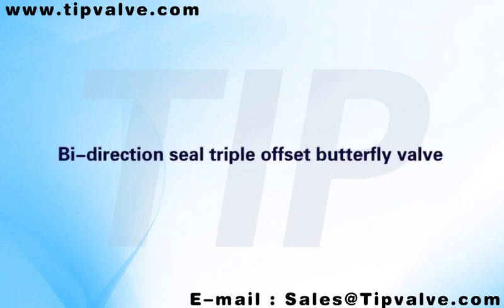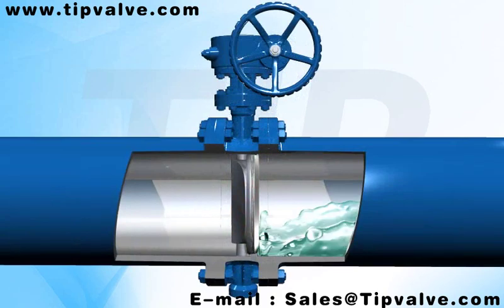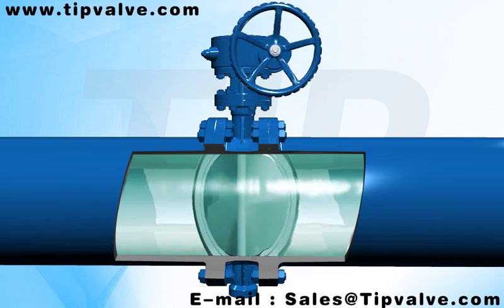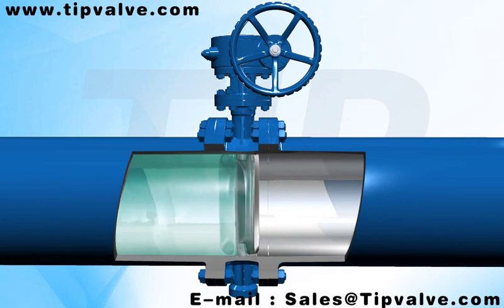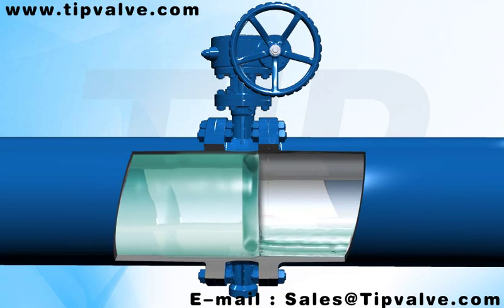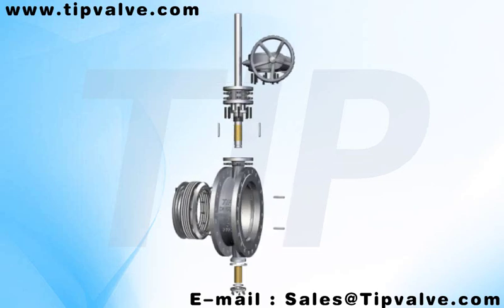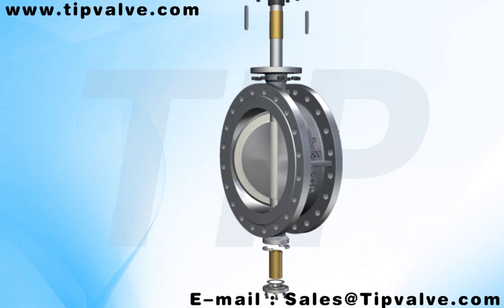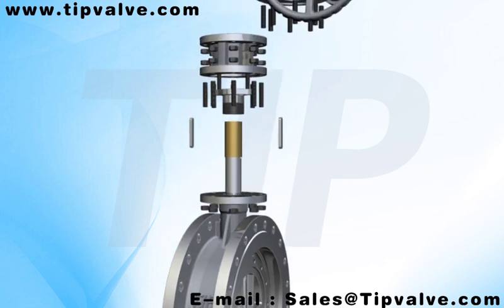Bi direction seal triple offset butterfly valve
Triple offset design prevents galling and scratches between the metal seat and the metal disc due to its unique design. The only time where the seal comes into contact with the seat is at the point of complete closure. Triple offset valves are generally used in applications which require bi-directional tight shut-off in oil and gas, LNG/NPG terminal and tanks, chemical factories, and shipbuilding. Widely used for dirty/heavy oil to prevent extrusion.